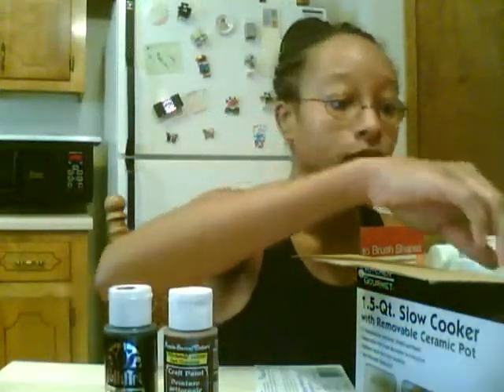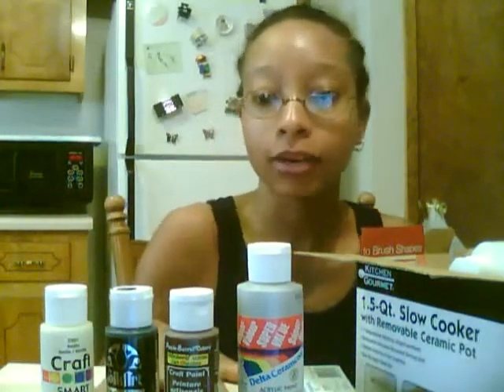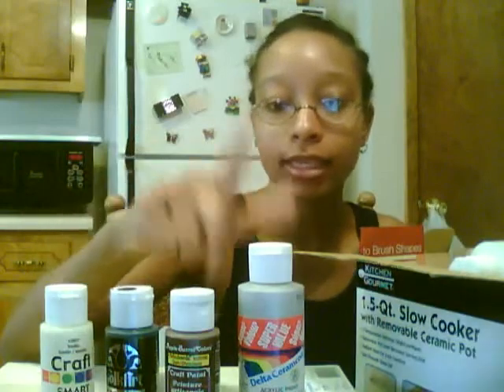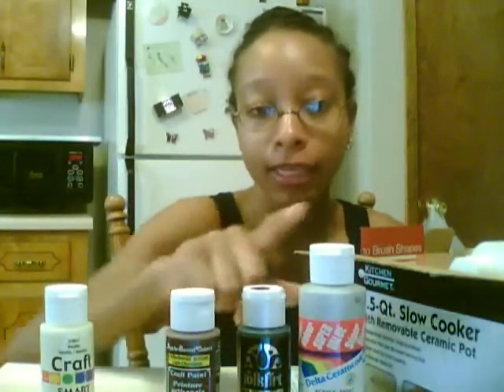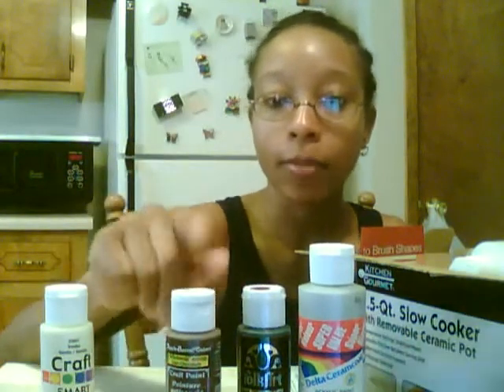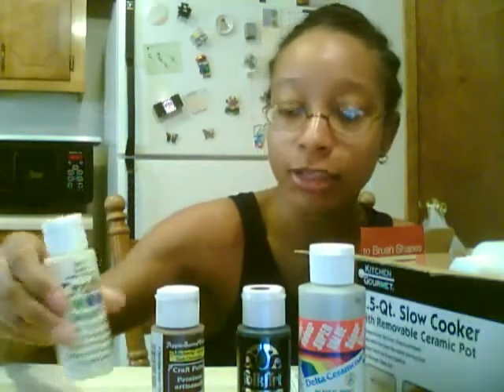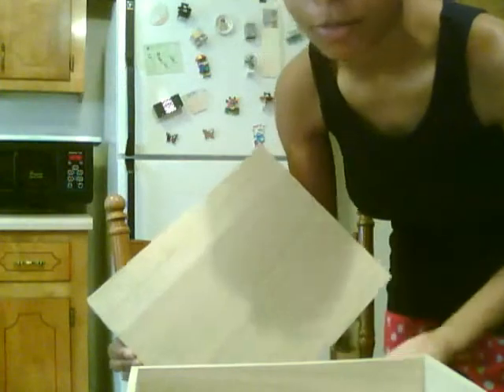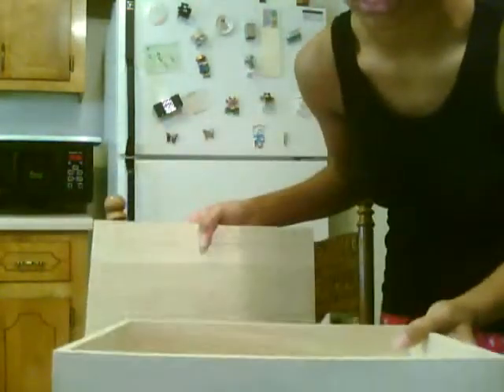How to make an altar pt. 1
The first part of how to make an altar and some paint tips you might want to know.